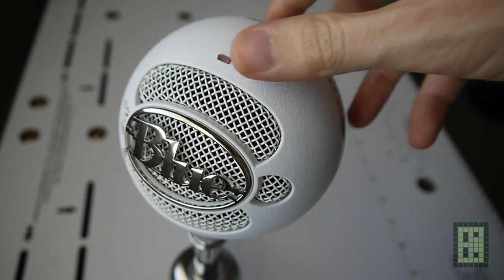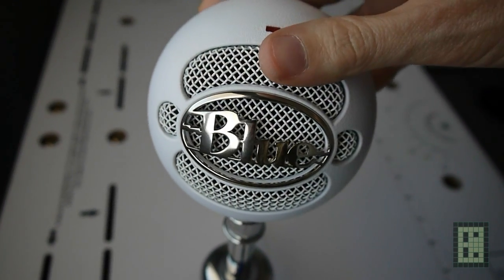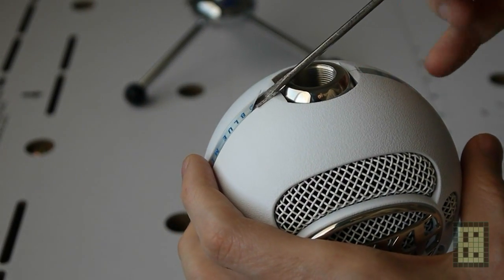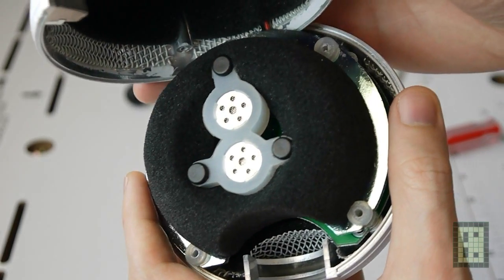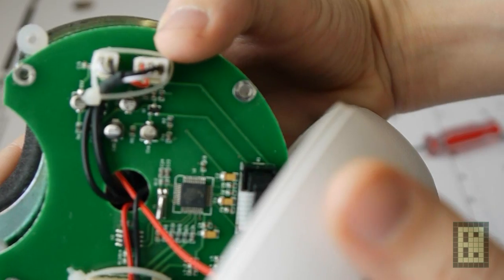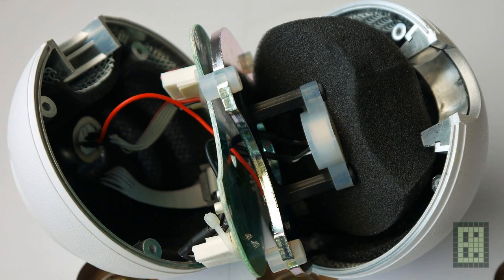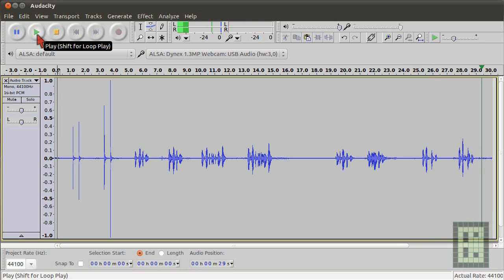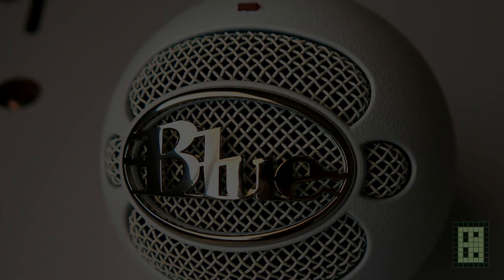Blue Snowball Microphone Full Hardware Review, PCB, Audio Test, Linux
This is a hardware review of the Snowball microphone from Blue all audio tests where done in Ubuntu 10.10.
You can see that this microphone is using the CM6317A  IC and 1kbit 128x8 EEPROM it also uses two 14mm condenser microphone probably they are Blue proprietary.
The hardware dose not look to bad and the audio quality is OK for most situation is a fix 16bit 44100Hz.
The snowball weight is 410g + 253g for the tripod so a total of 660g without the USB cable.
This video was captured with the Panasonic DMC-G10 at 720p 30fps